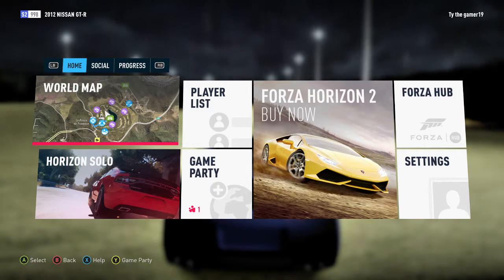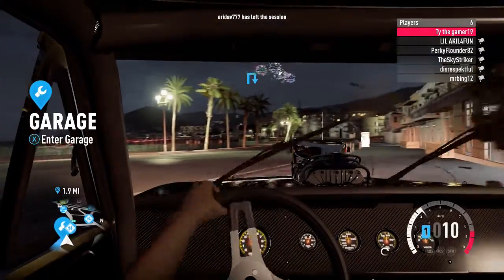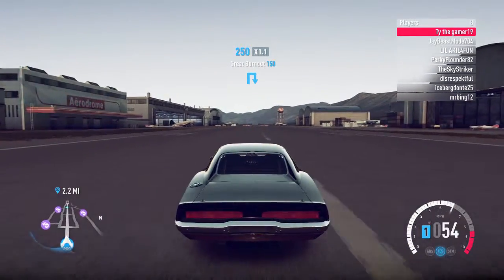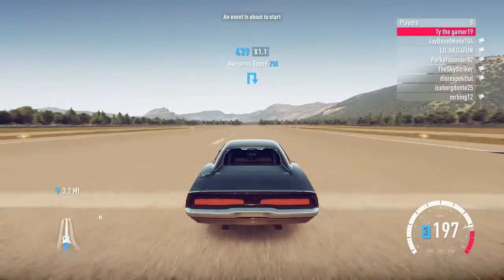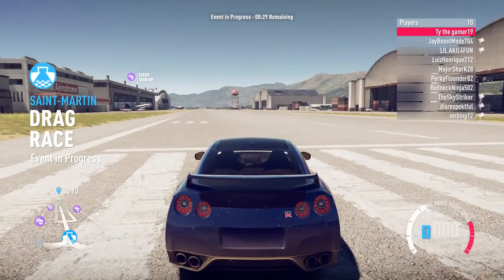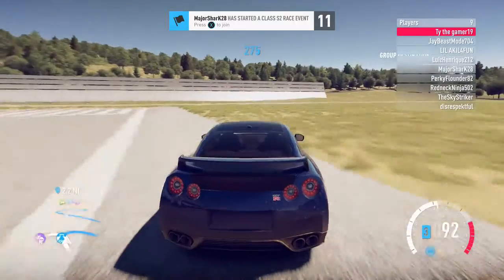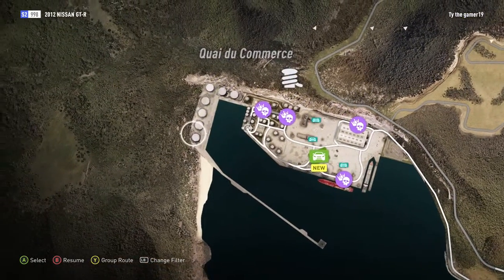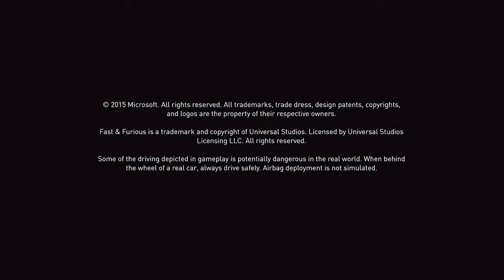forza horizon 2 fast and furious